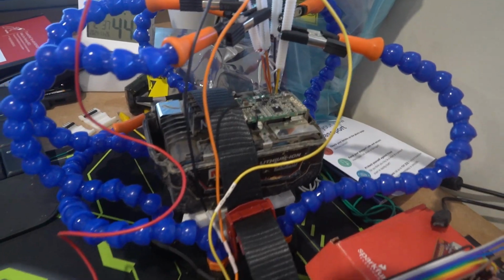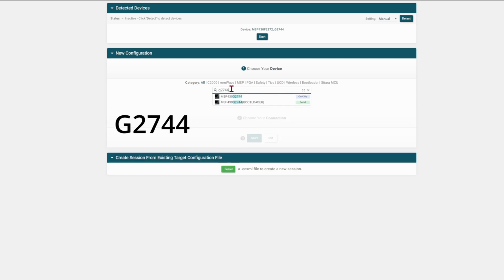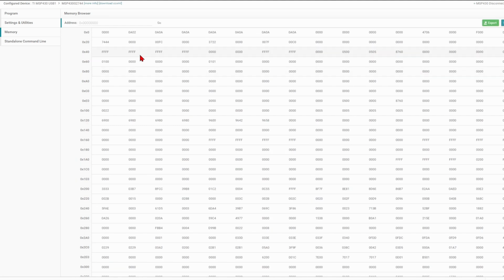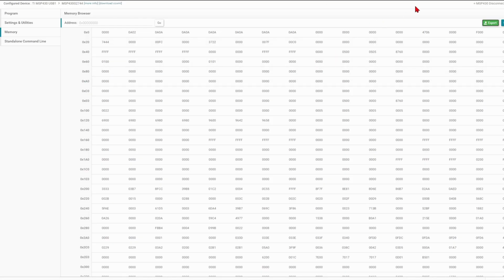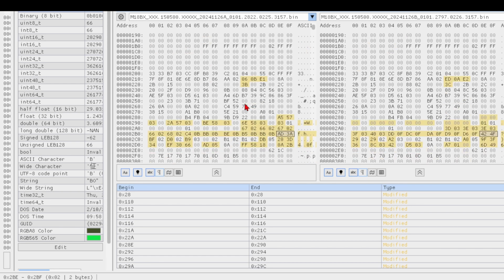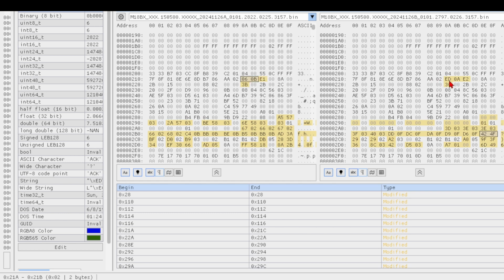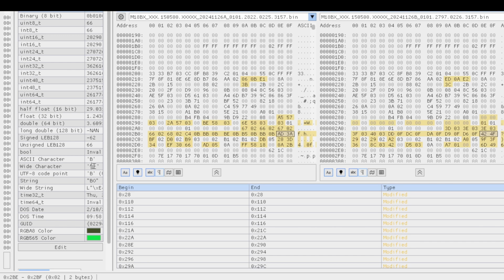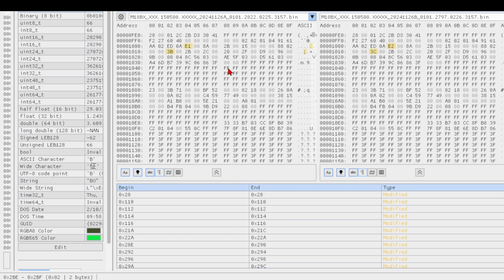M18 firmware extraction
How to extract firmware from Milwaukee M18 batteries. Method only works with batteries that use an MSP430 microcontroller, which appears to be batteries from 2015 and earlier.

Dev board: MSP-EXP430FR2433
Extraction software: UniFlash (Texas Instruments)
Hex file software: ImHex